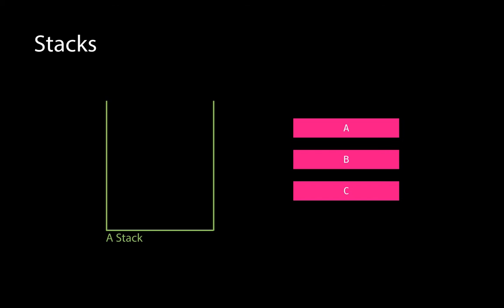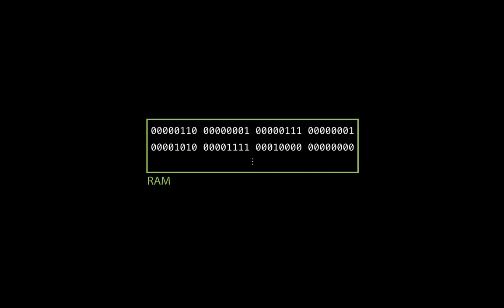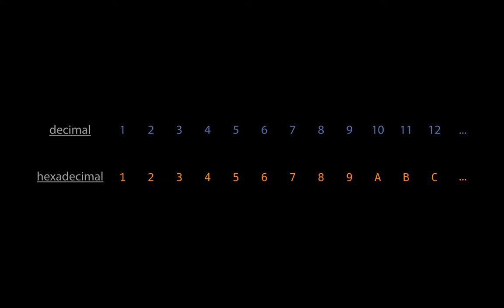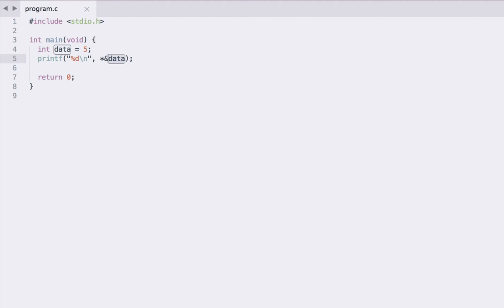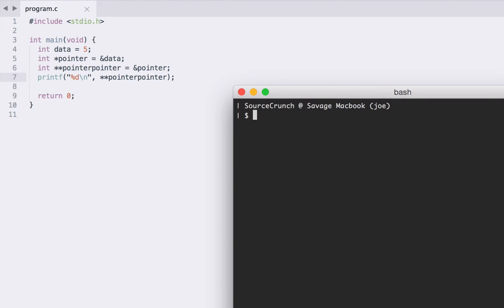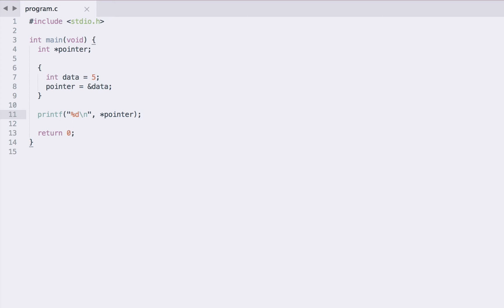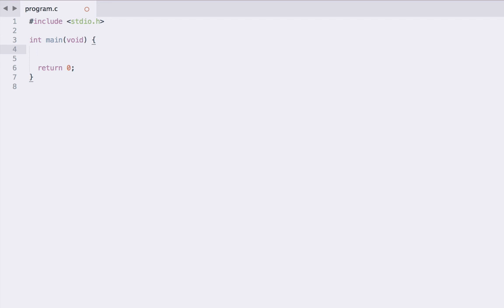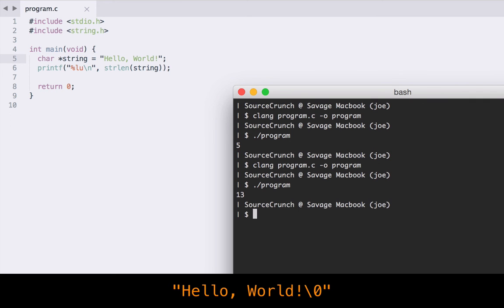Foundations of C #10: Memory I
Originally released in April 2016. In this video we begin a multi-part discussion on the topic of memory. Particularly: RAM, memory addresses, pointers, and C strings.